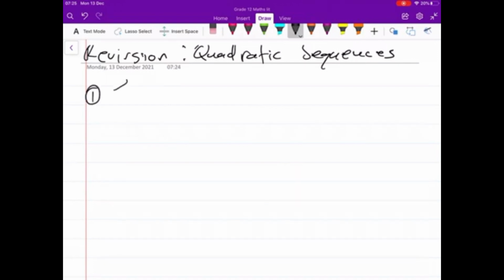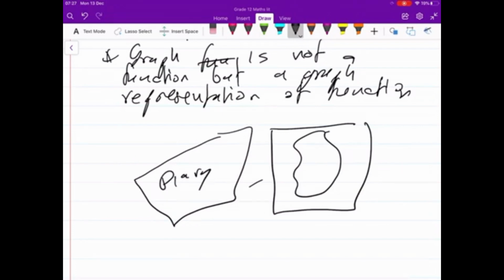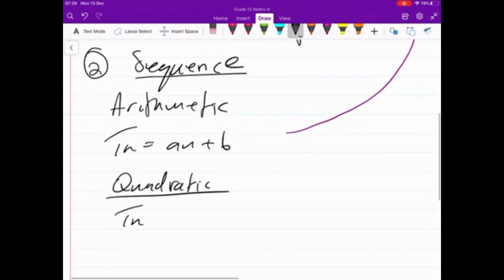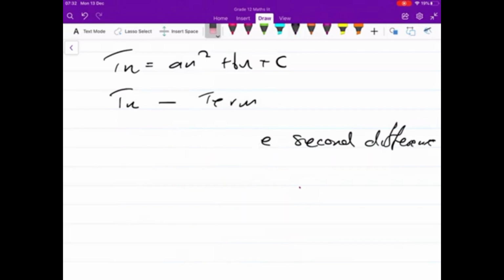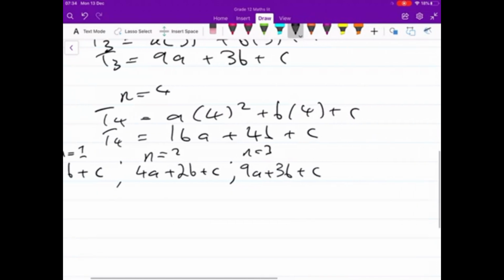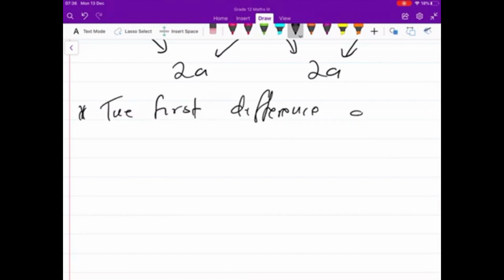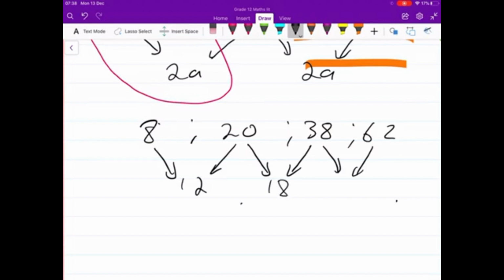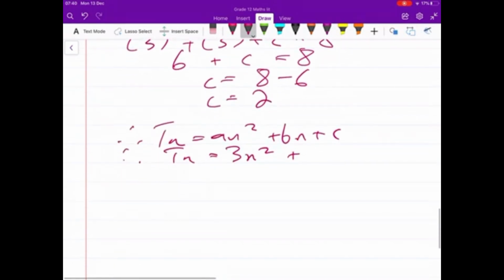GRADE 12 MATHEMATICS: QUADRATIC SEQUENCES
In this video, we revise quadratic sequences.

Timestamps
00:00 - Introduction
00:34 - Sequences as functions
06:28 - Quadratic sequences introduction
13:37 - Example